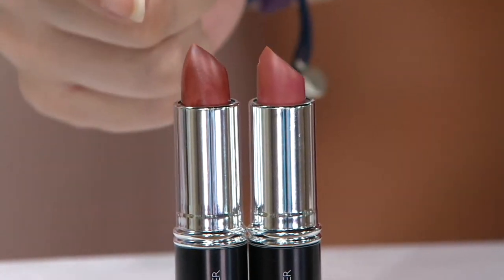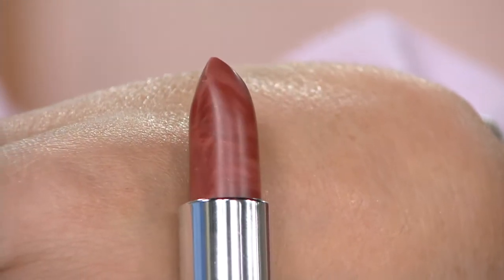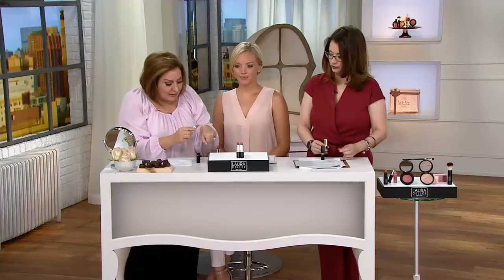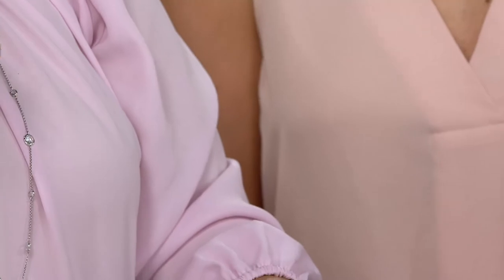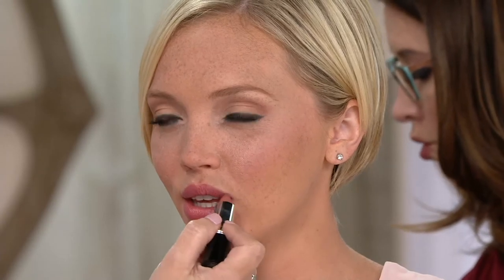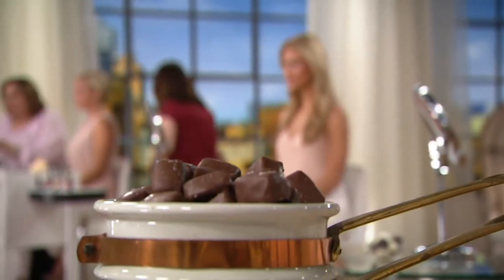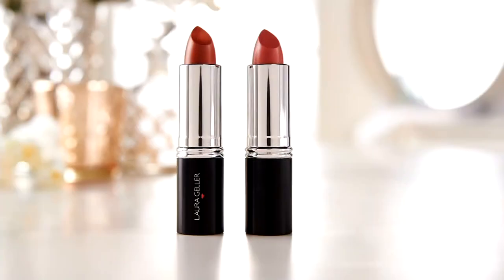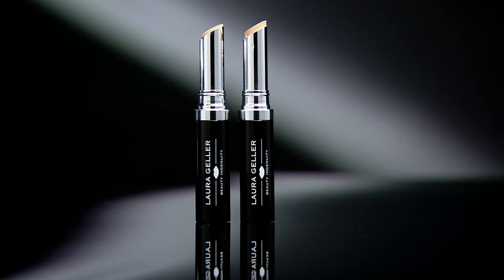Laura Geller Italian Marble Lip Customer Favorite Duo on QVC